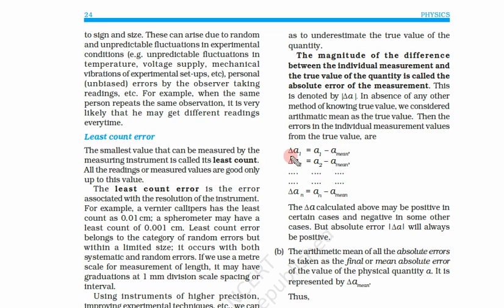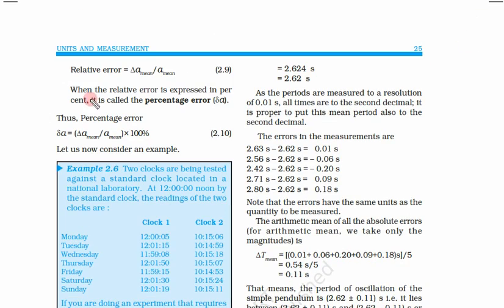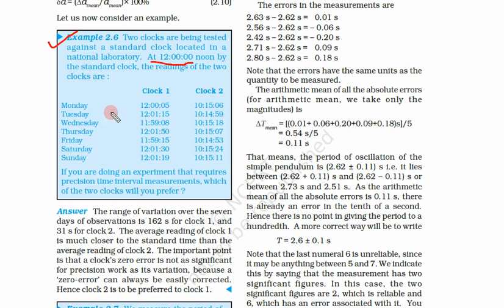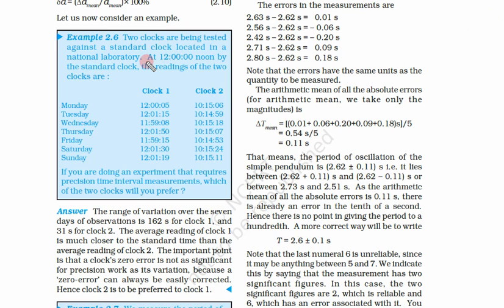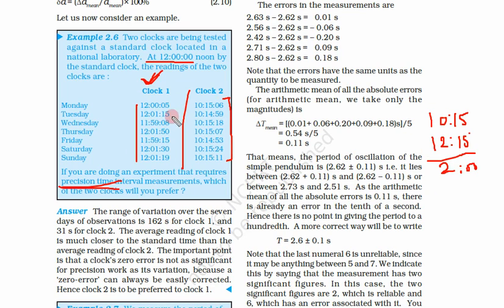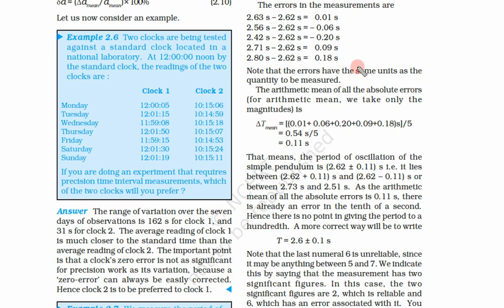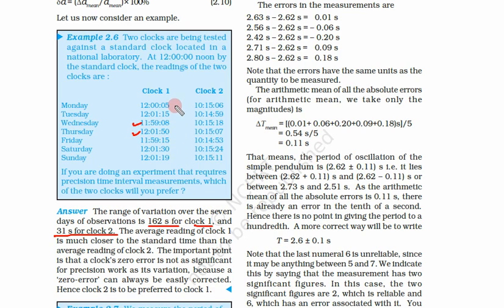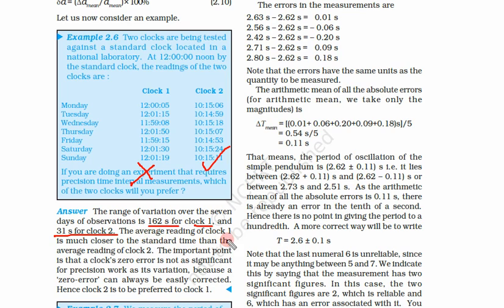Class 11th, Subject Physics, Chapter 2, Day 6, Video 2